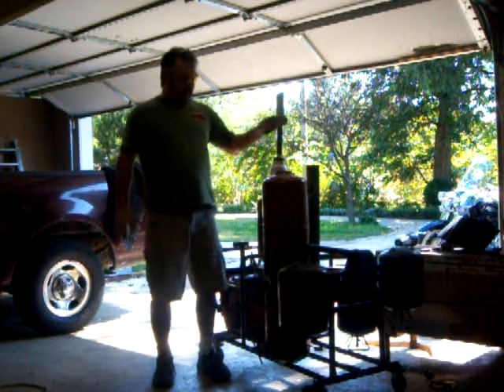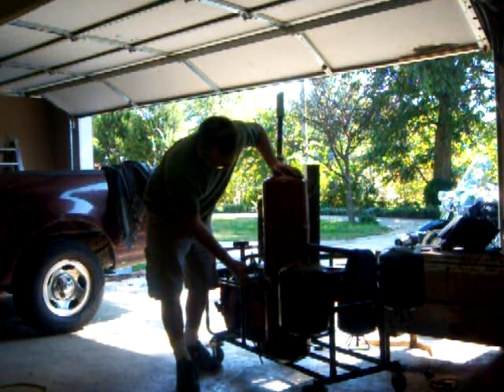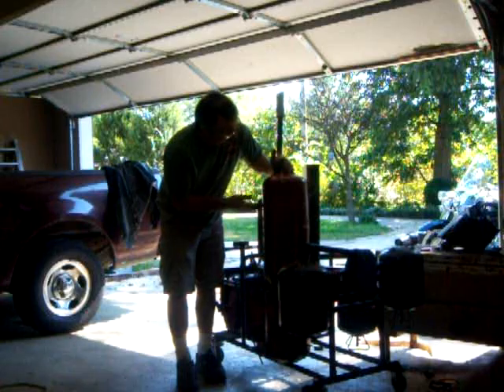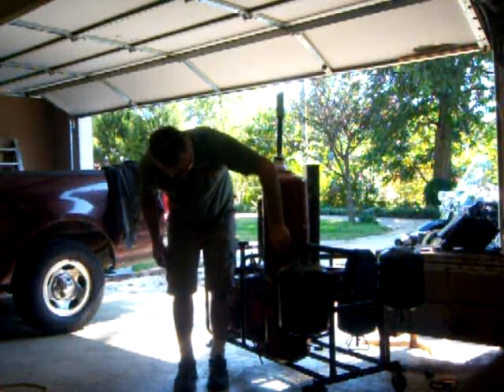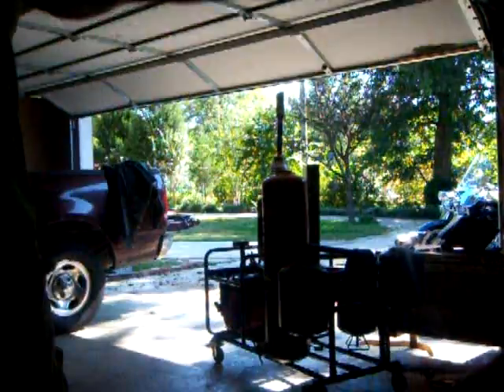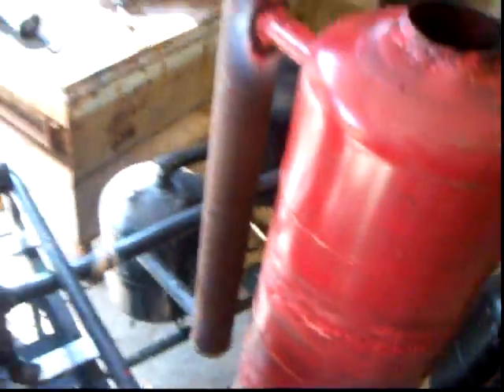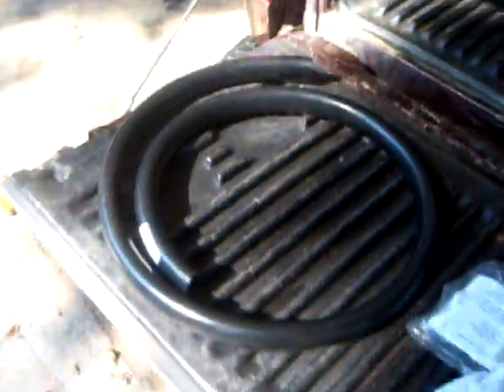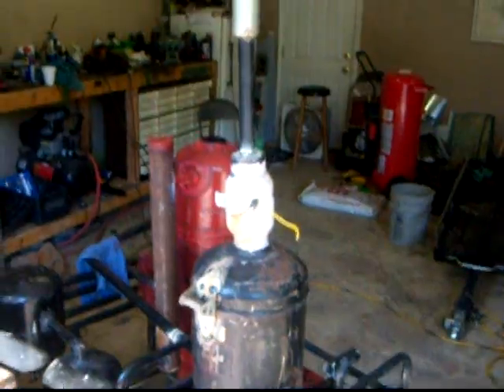Wood Gas Generator Gasifier / Biochar #11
Wood Gas Generator